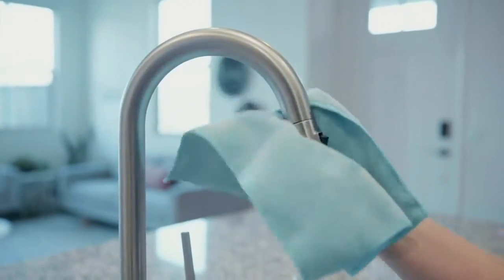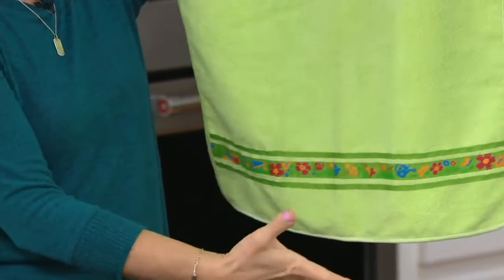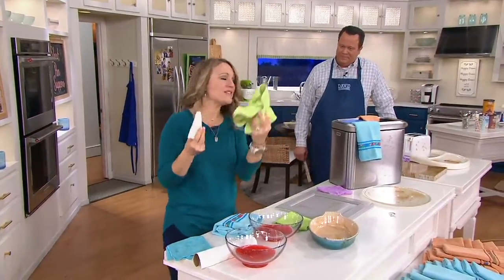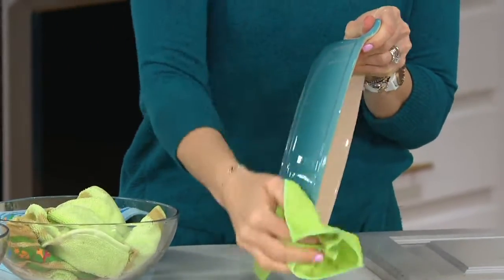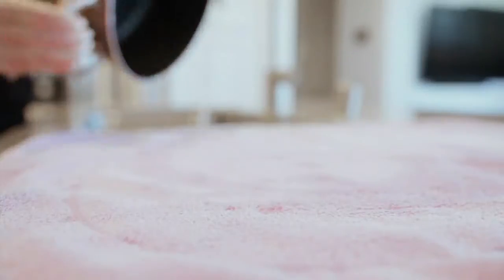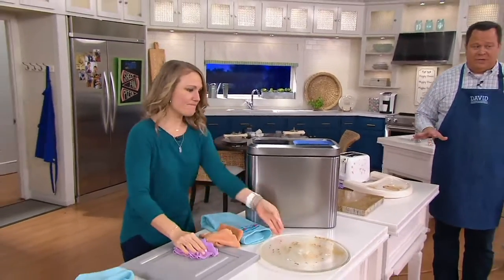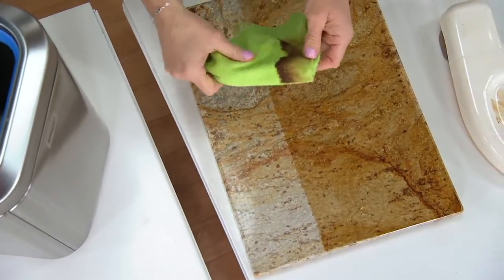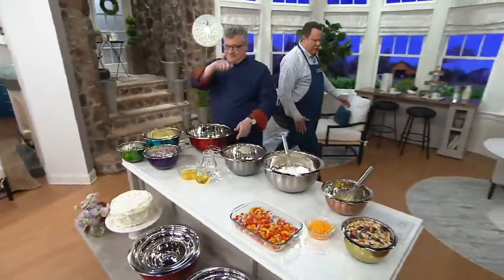A Cleaner Home 10pc Microfiber Kitchen Towels w/ Ribbon Trim by Aslett on QVC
A Cleaner Home 10pc Microfiber Kitchen Towels w/ Ribbon Trim by Aslett

Drying dishes, cleaning counters, dusting surfaces, and all of your towel needs can be handled by microfiber. This set of 10 microfiber cloths comes with two different sizes to pair better with the tasks they're needed for. Toss them in the washer and drier when you're finished so they're ready for your next day of chores. From Don Aslett.